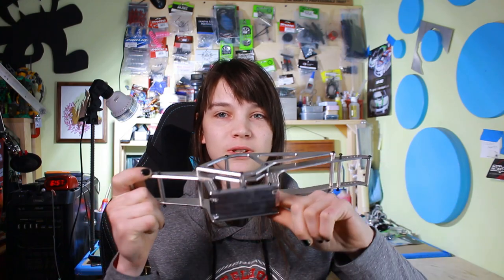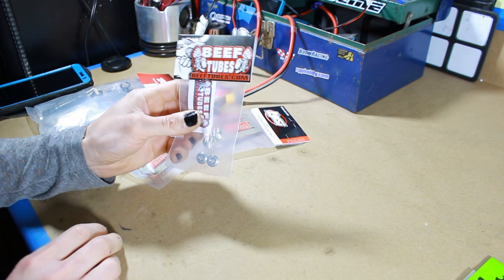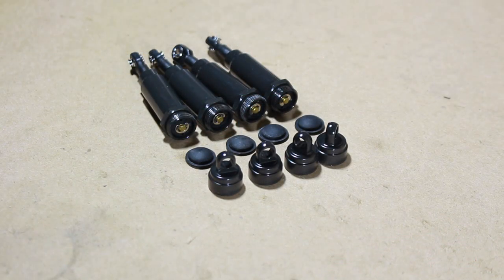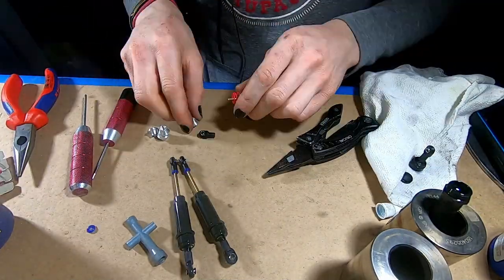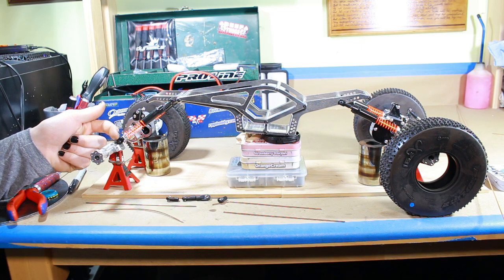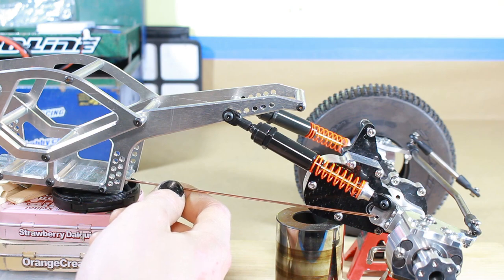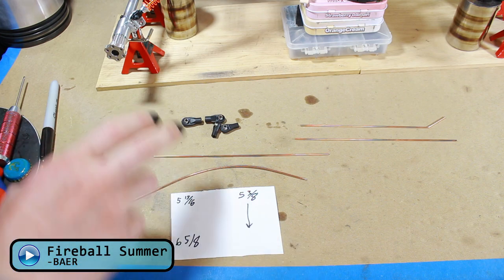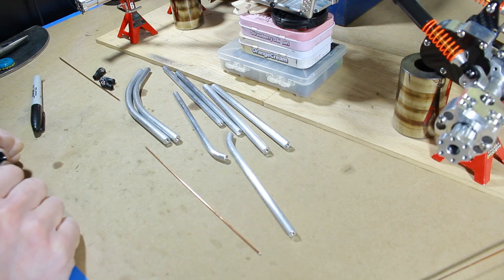MOA Crawler Build |Ep 4| SUSPENSION!!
I finally told myself to cut the crap and the expectation and just make some frickin links! After thinking about it long enough I just came up with what I wanted my links to be so I threw the thought of modelling them in fusion out the window. I am very pleased with how the suspension geometry turned out, everything clears and the positions of the adjustment holes make it all very fine-tunable. Next time I will be installing electronics as well as probably making motor skid plates, steering linkages, and electronics mounting plates. On the topic of tires, I have decided to try my hand at a set of cut-n-shut super tires made out of the Ibexs I already have, i'll have to get another pair, and some 3.8 or 40 series monster truck sidewalls. That will be a whole video in and of itself for sure.